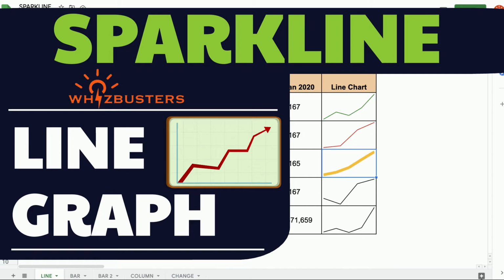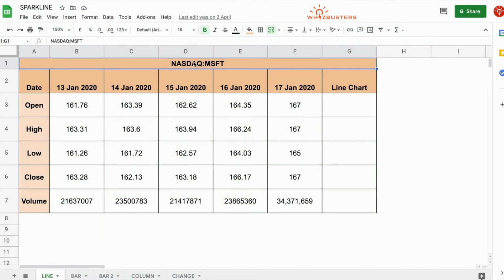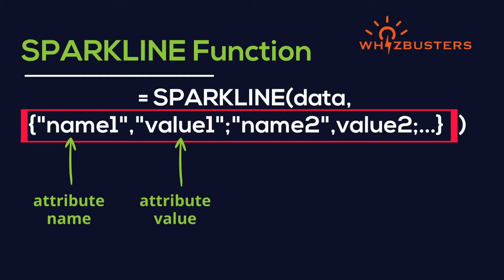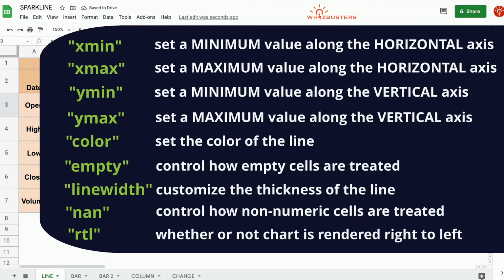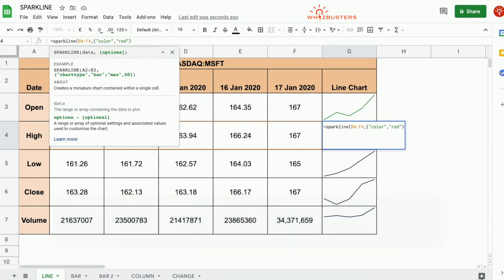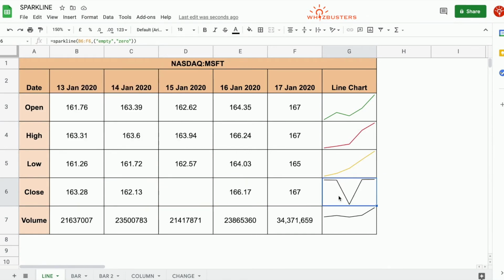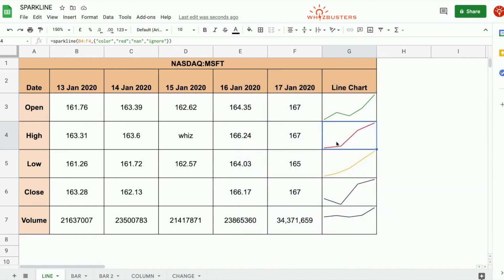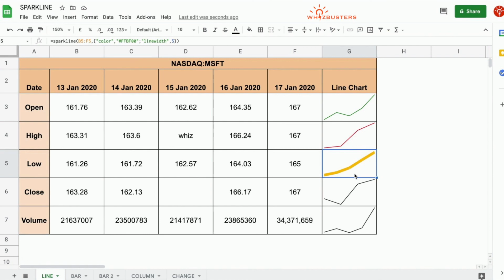Make a LINE GRAPH or TRENDLINE in a SINGLE CELL with SPARKLINE in GOOGLE SHEETS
Learn how to line graphs in single cell in Google Sheet using the SPARKLINE function. The purpose of the SPARKLINE function is to create a small chart within a single cell.
It can create line charts, bar charts, column charts and winloss charts within a single cell.
It can be very helpful in your dashboard to show trends on each row.

Time Stamps
00:00:00 Objective
00:00:51 Syntax of the SPARKLINE function
00:01:32 Example of creating an in-cell LINE GRAPH with SPARKLINE
00:02:40 Syntax of the Attributes of the Sparkline function (2nd parameter)
00:03:00 Example of changing the color of the line graph
00:04:00 List of attributes which can be used in the SPARKLINE function for line graphs and their meanings
00:04:43 Example of changing the minimum value of the vertical axis or y-axis in a line graph
00:05:17 Example of changing the color of a line graph using a hex code
00:06:11 Example of using empty i.e. how we treat empty cells with the SPARKLINE function
00:07:12 Example of using attribute nan i.e. how we treat cells with non-numeric data with the SPARKLINE function
00:08:12 Example of using attribute rtl i.e. whether the chart is rendered right to left or left to right
00:09:12 Example of changing the thickness of the line in a line graph using the SPARKLINE function with attribute linewidth